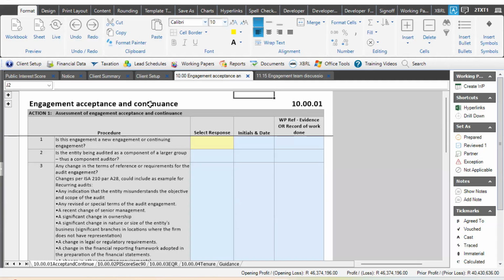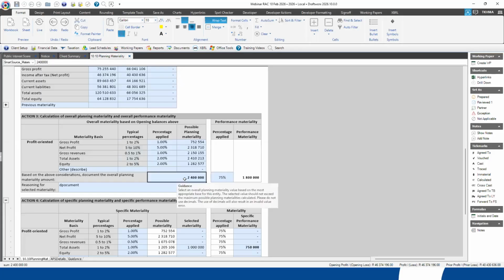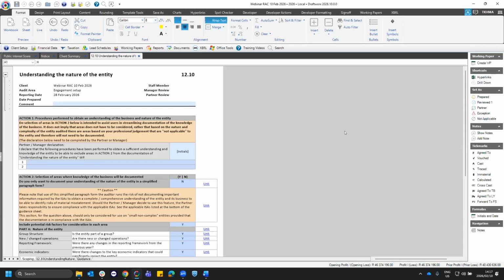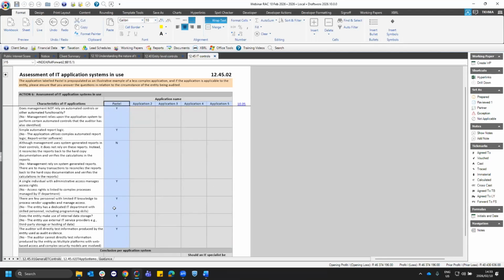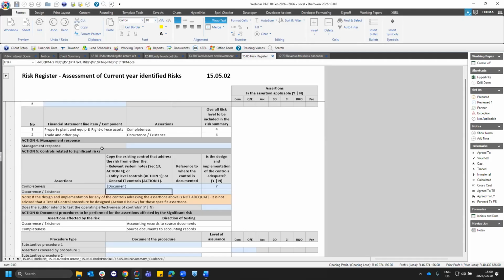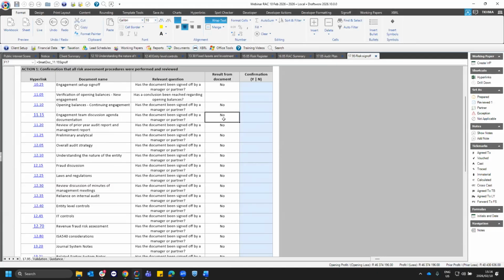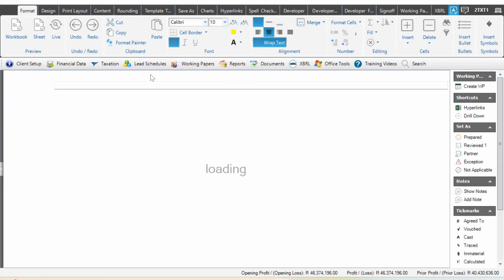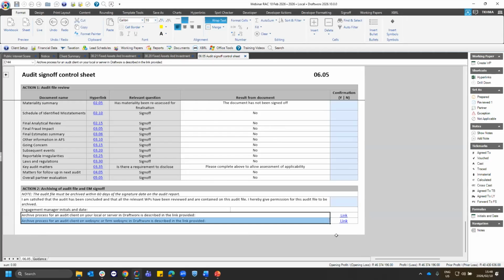Draftworx: Audit RAC Introduction 2026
Join us for our introduction to RAC, our premium audit methodology. In this session, we'll dive into the fundamentals of RAC, providing you with a comprehensive understanding of its core principles and how it revolutionizes the audit process.

Join us as we explore the key features and benefits that make RAC an indispensable tool for ensuring audit efficiency and accuracy.

Whether you're new to RAC or looking to enhance your understanding, this webinar is designed to equip you with valuable insights that will elevate your audit methodology. Let's embark on this informative journey together!